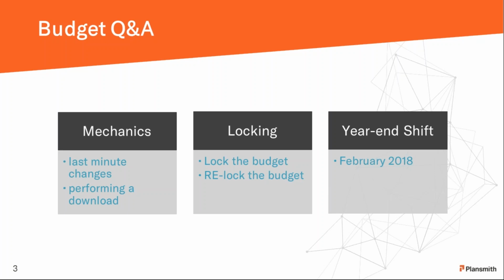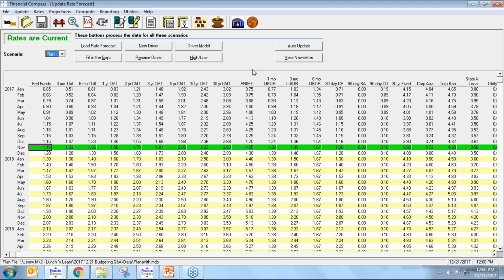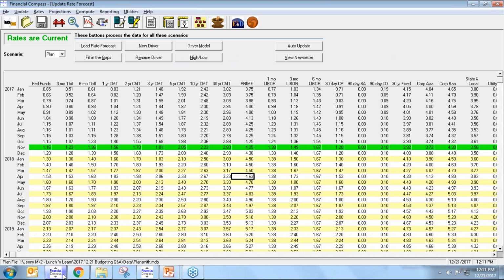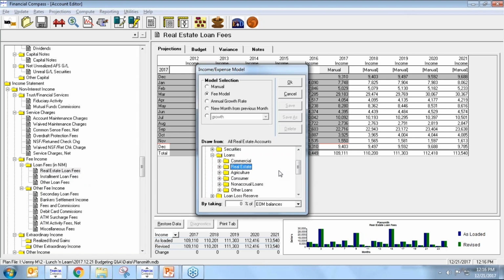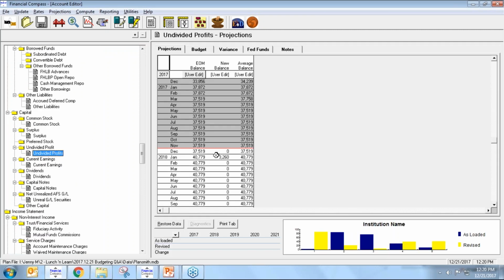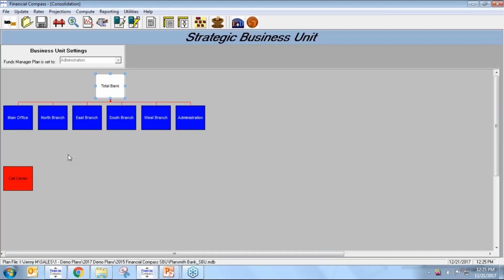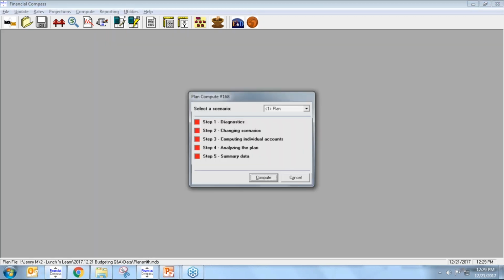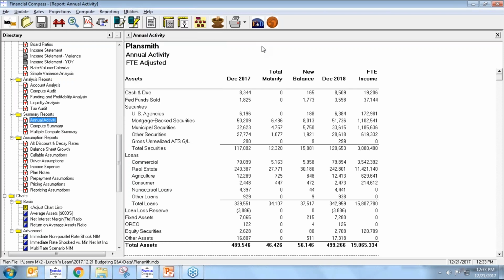Lunch Learn 2017 12 Budgeting Q A